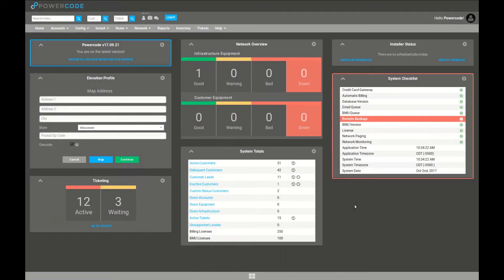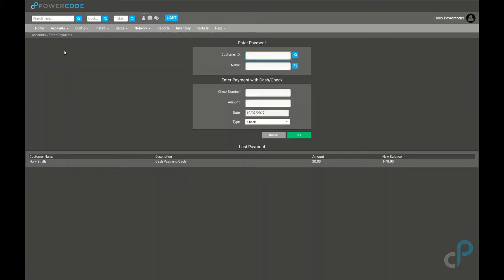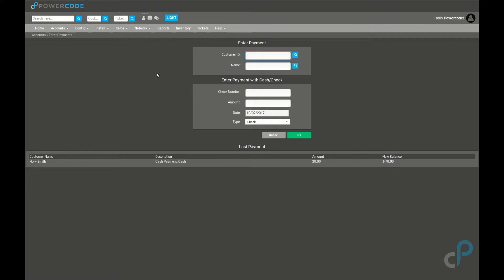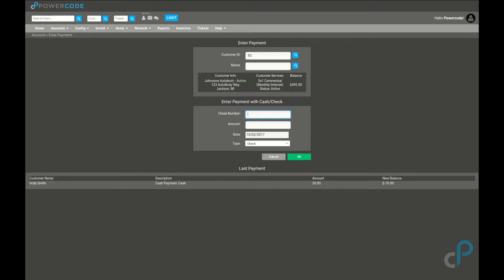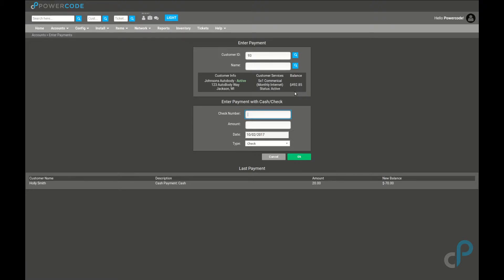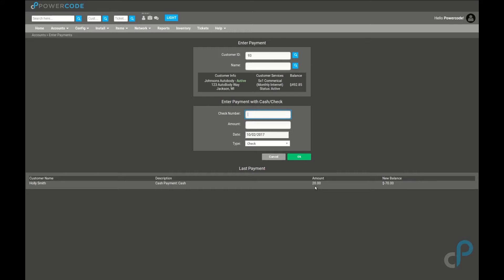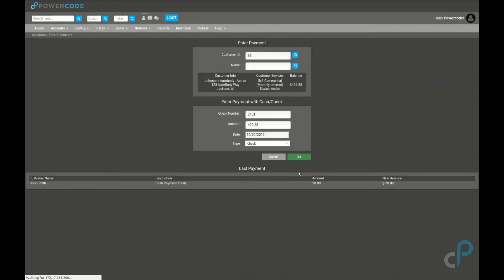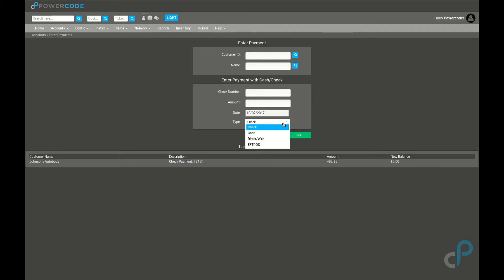POWERCODE: Enter Payments Tool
The "Enter Payments" tool is an interface that allows you to quickly apply payments to customer accounts .

Come find us on other social media!